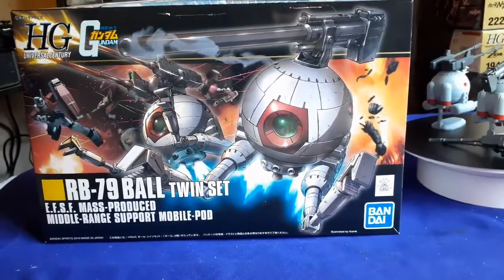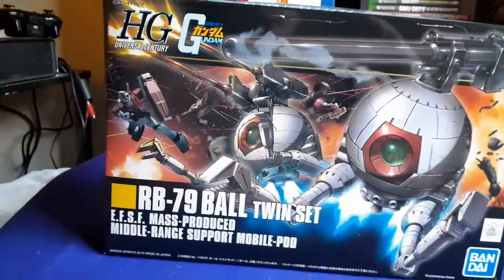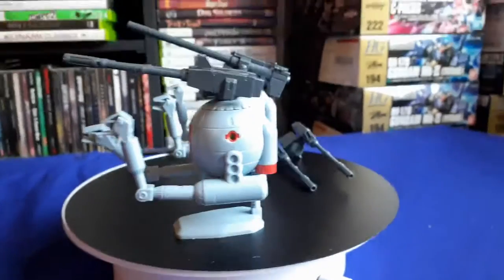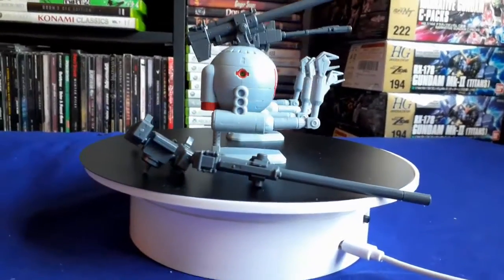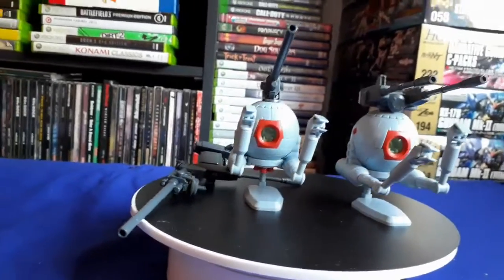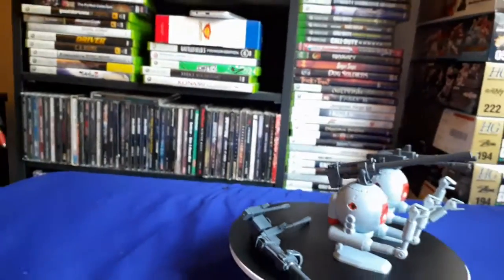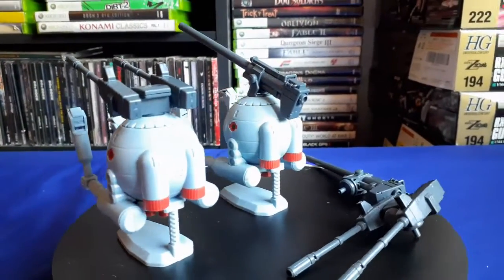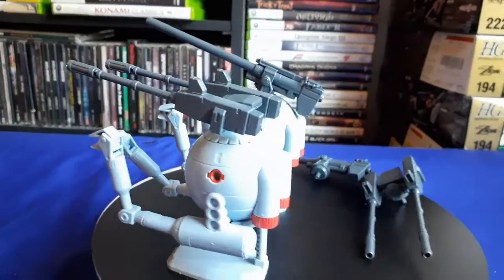H/G Ball Twin Set Review Mobile Suit Gundam